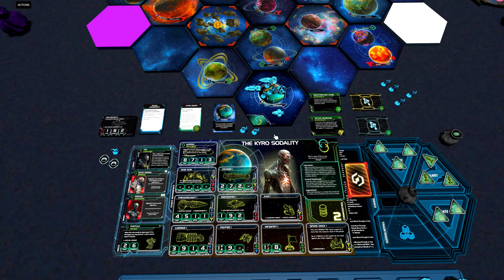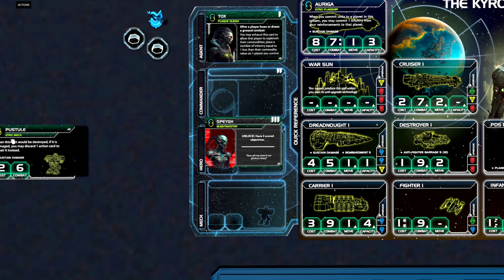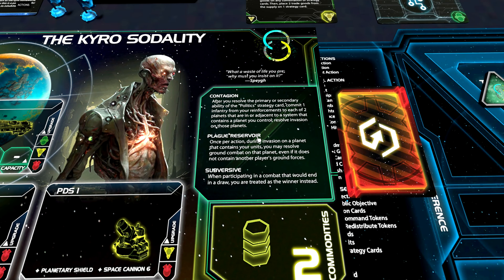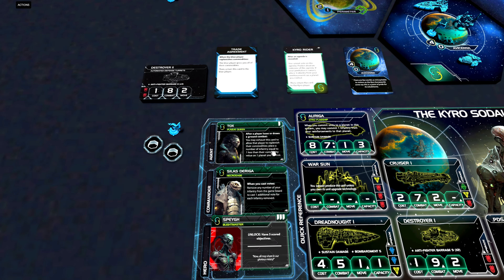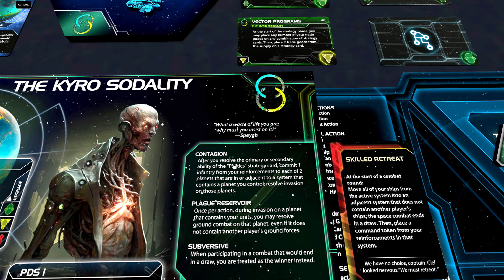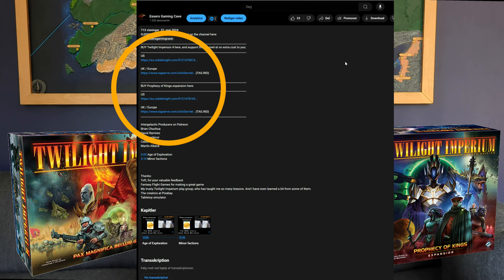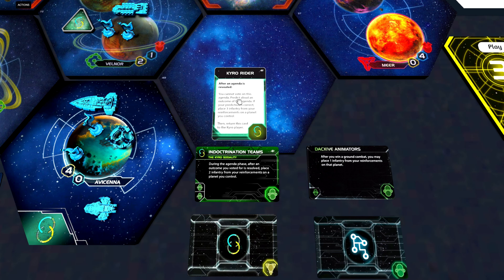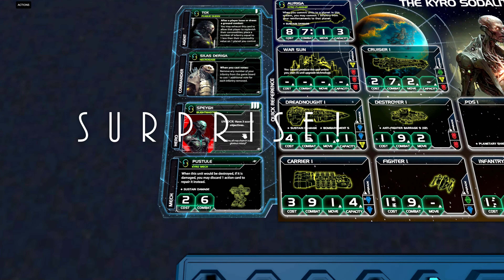Who are the Kyro Sodality from Discordant Stars?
Brian Chuchua
David Ramirez
Jim Snedecor
Calob Symonds
Martin Albeck

Thanks:
Toft, for your valuable feedback
Fantasy Flight Games for making a great game
My trusty Twilight Imperium play group, who has taught me so many lessons. And I have even learned a bit from some of them.
The creators at Pixabay
Tabletop simulator